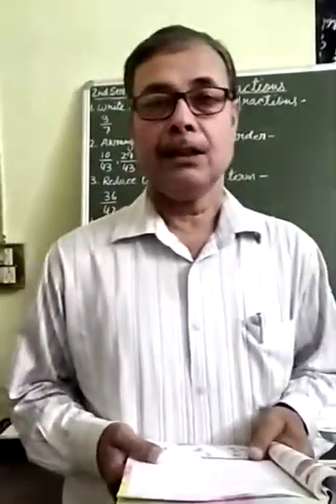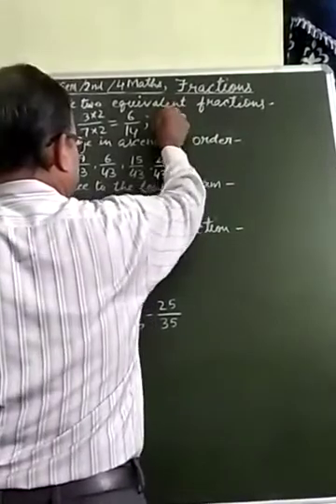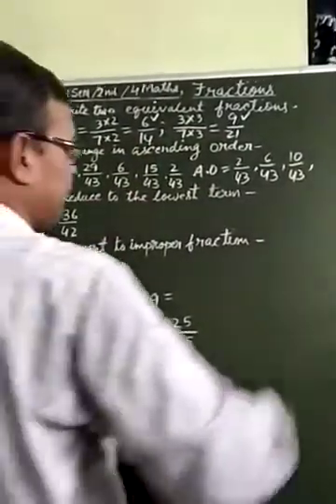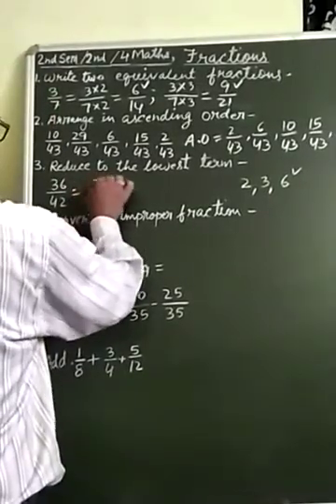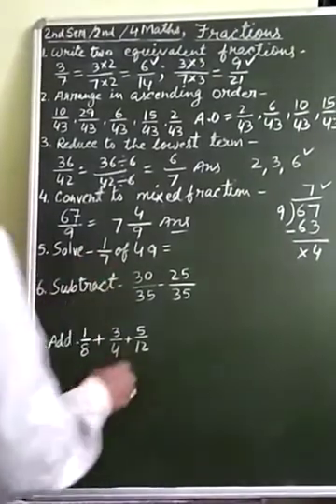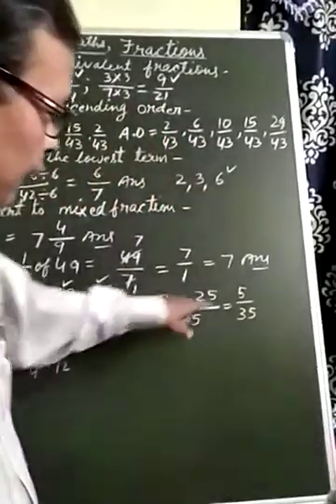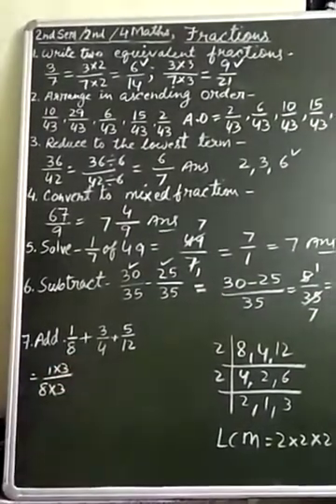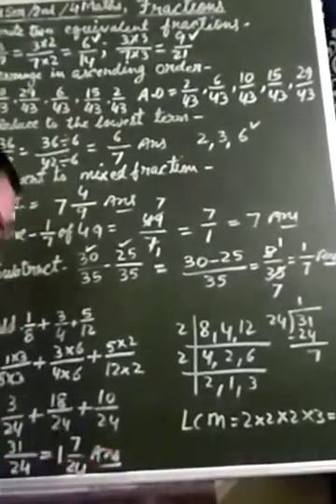std 4 Mathematics by Mr. Anil v.no.2